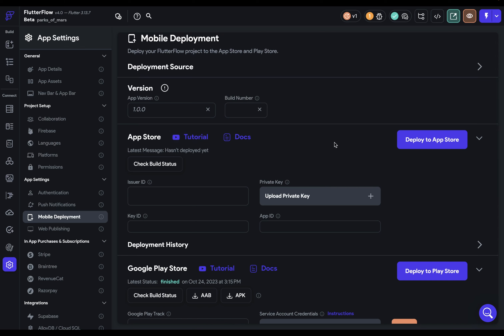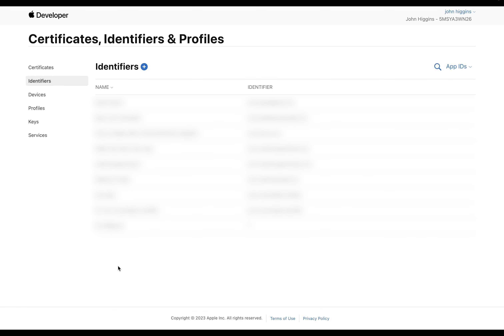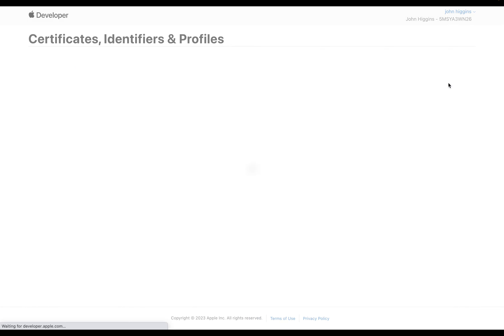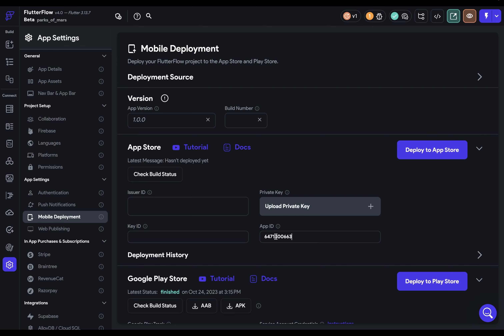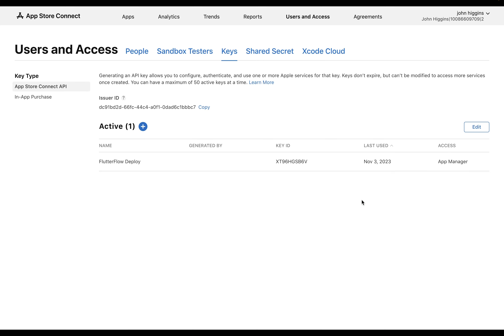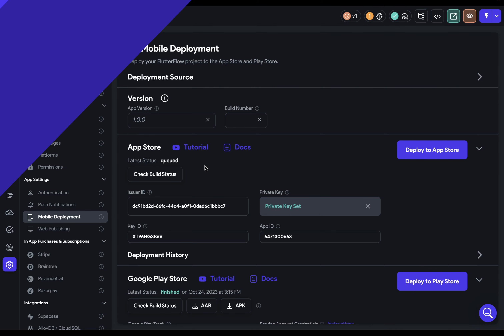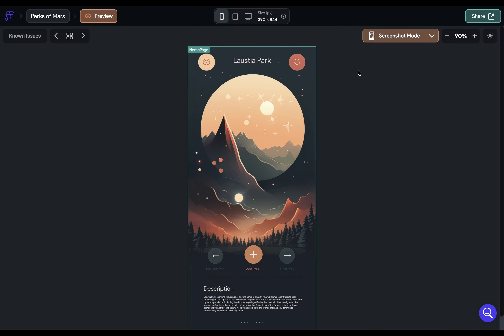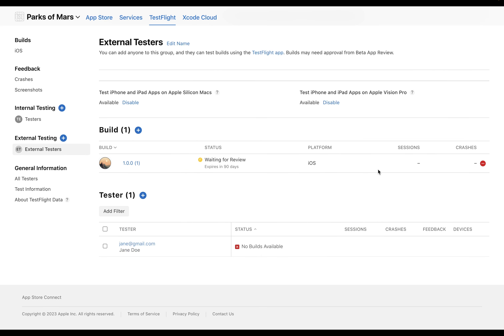Deploy to Apple App Store | FlutterFlow University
In this video we explore how to deploy your app to the Apple App Store.